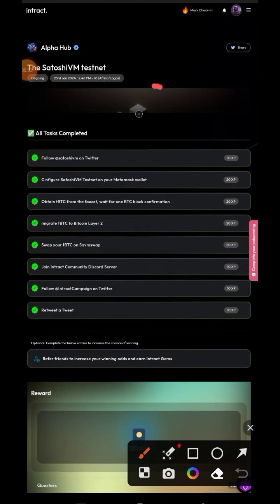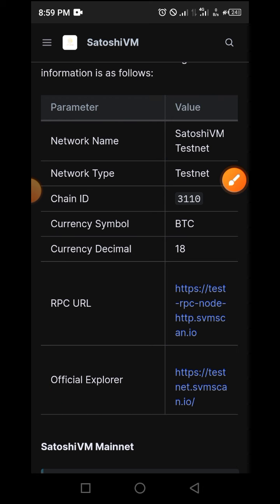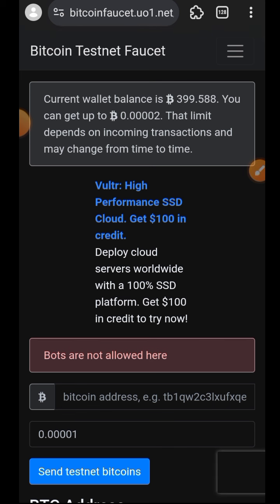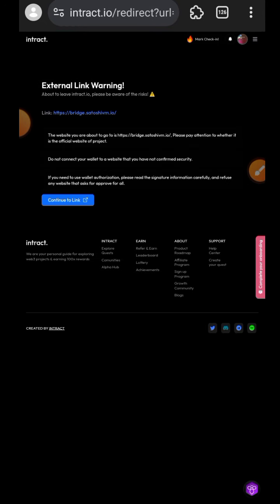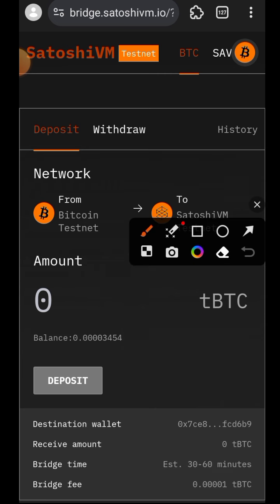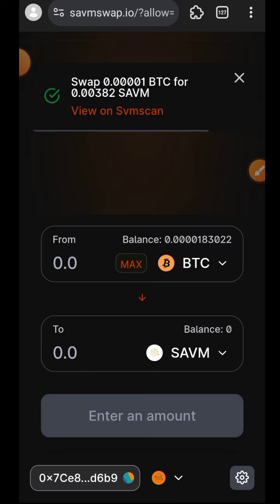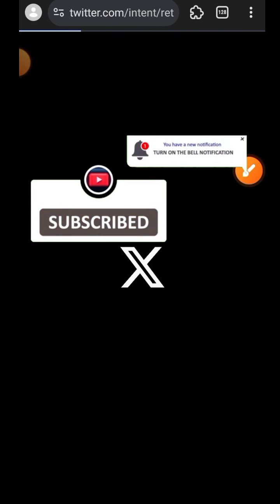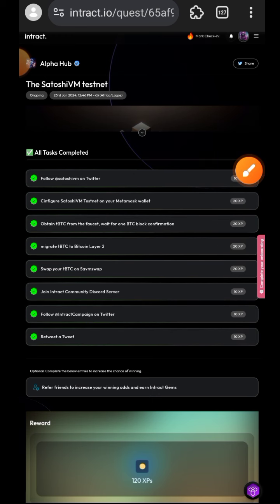New SatoshiVM Incentivised Testnet - Get 120xp Instantly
Gm frens, welcome to SatoshiVM Incentivised Testnet Tutorial.
SatoshiVM is a BTC Layer 2 zk-rollup which is also EVM compatible.
Their incentivised testnet rolled out today.